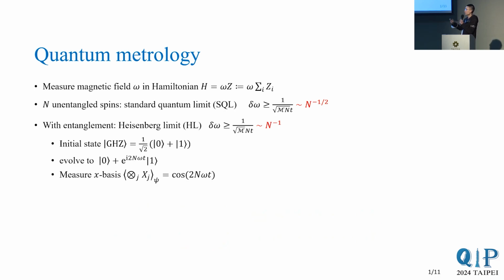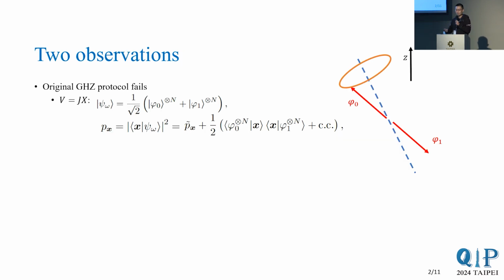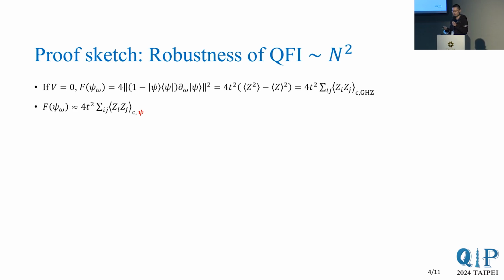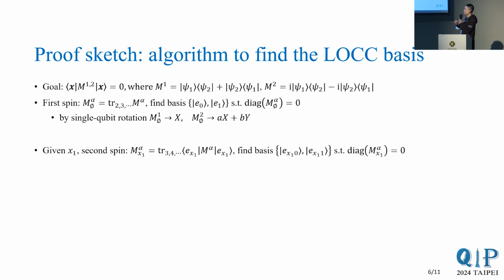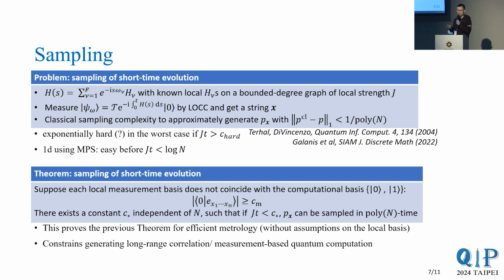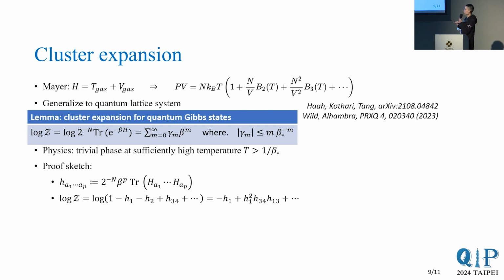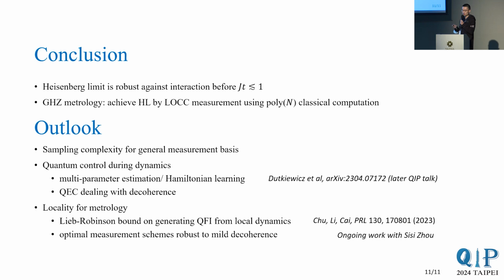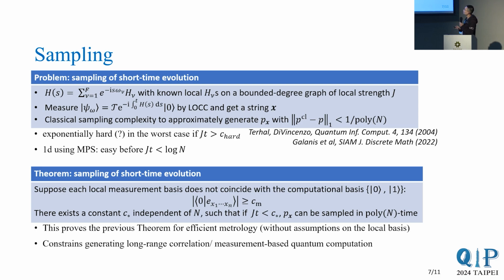0118_1330_MatPhys_Heisenberg limited metrology with perturbing interactions and efficient sampling